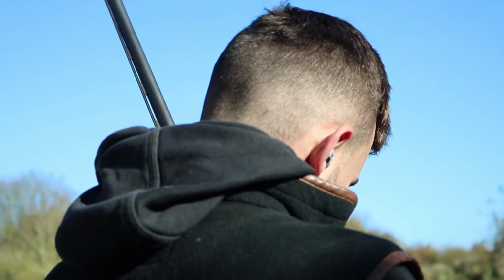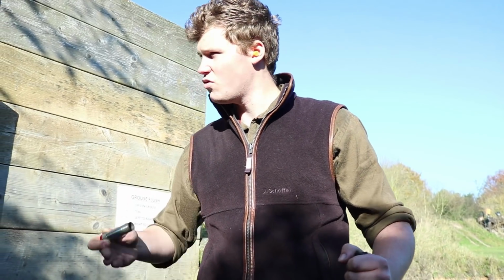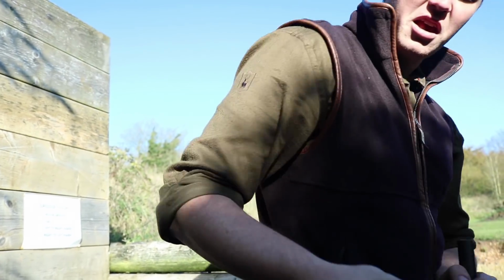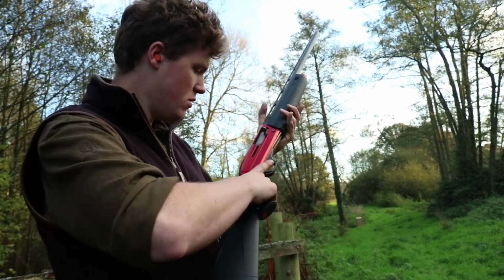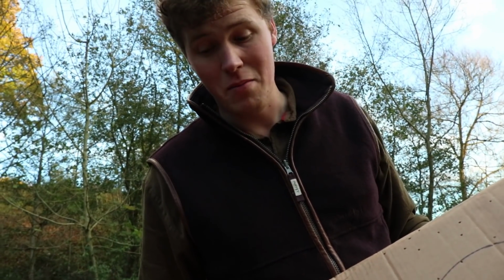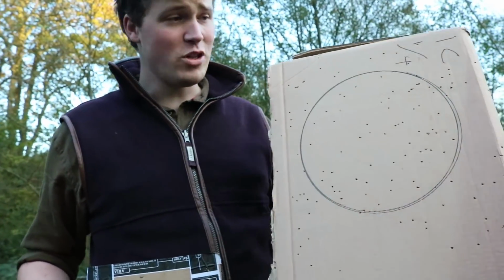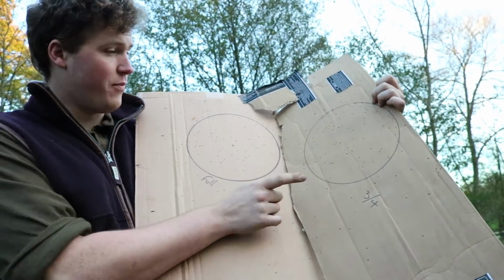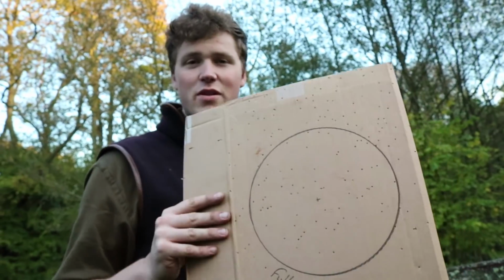Testing Choke Pattern Density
Hi everyone, here we have a chokes video for clays! Let us know what you think!

We have just updated our intro and outro, so please let us know what you think.